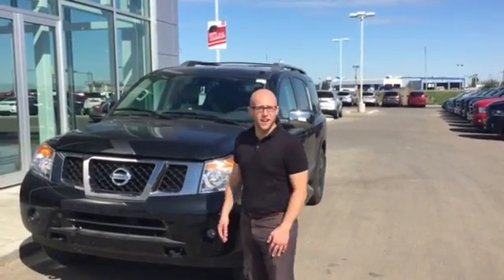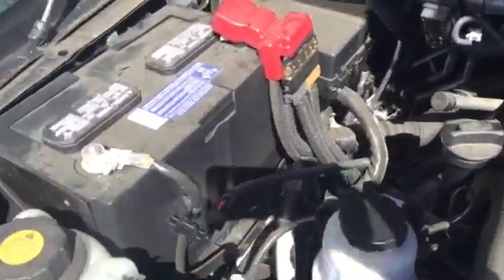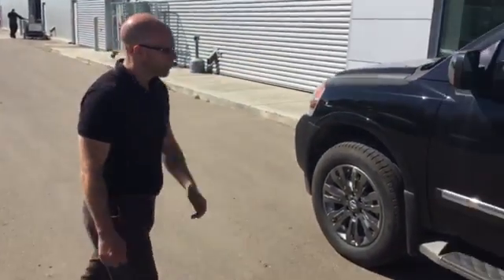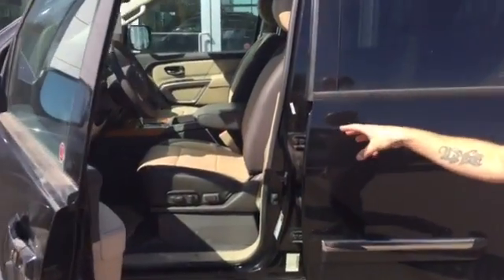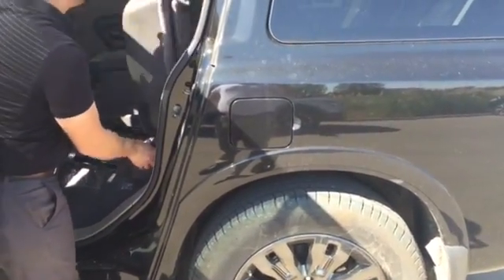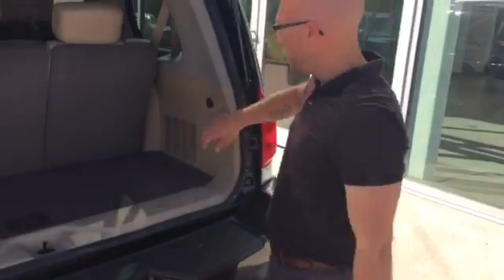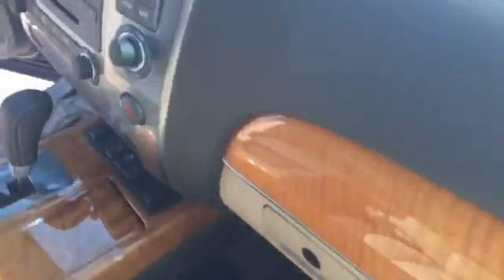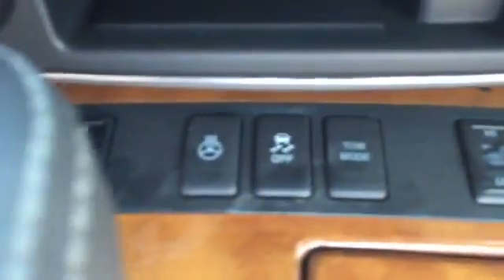Garrett from Grande Prairie, here's the Armada!!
2015 Nissan Armada Platinum Reserve in Magnetic Black